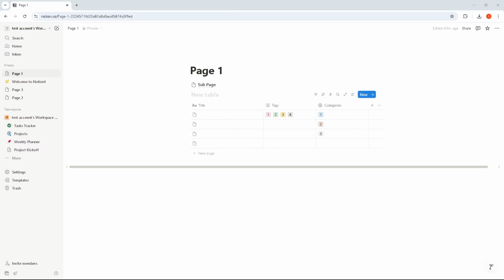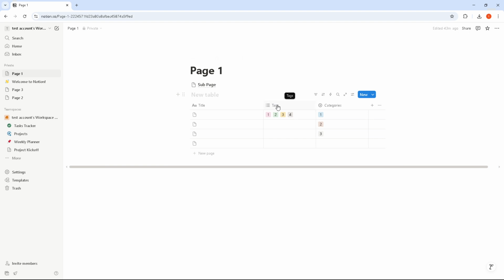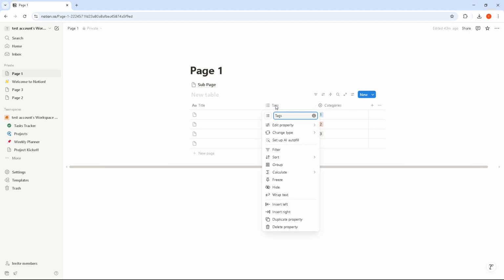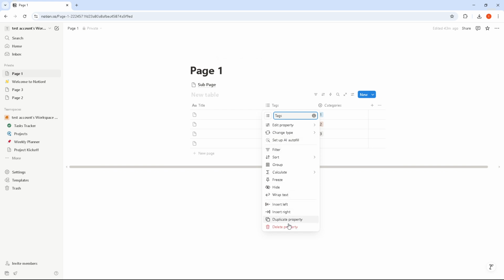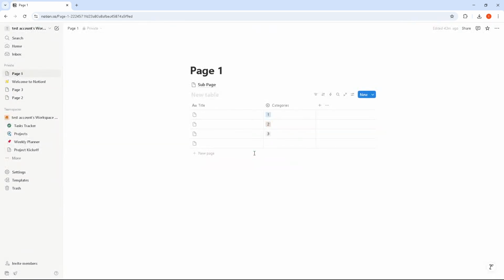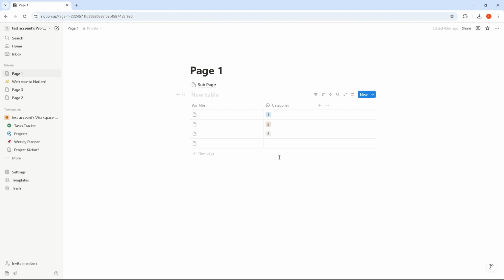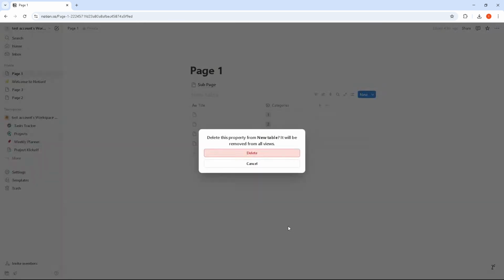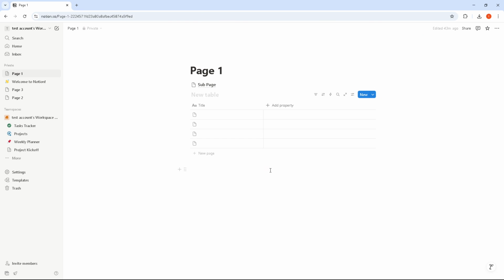How To Delete Property in Notion [2025 Guide]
In today's video we cover How To Delete Property in Notion